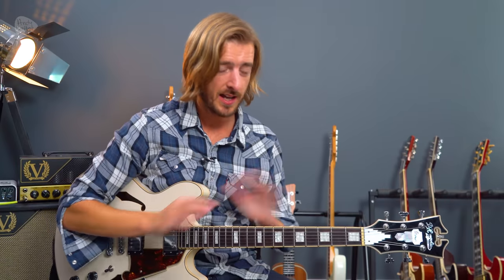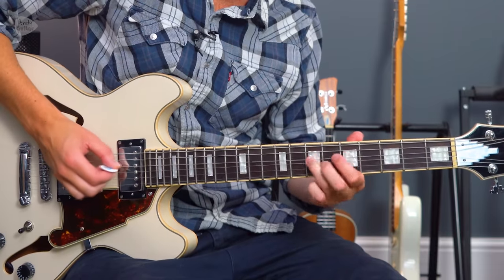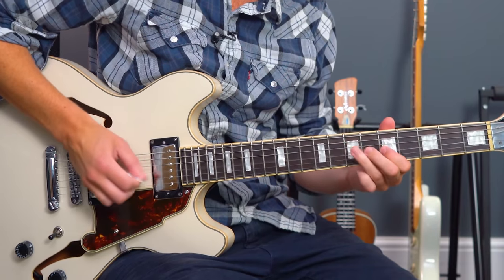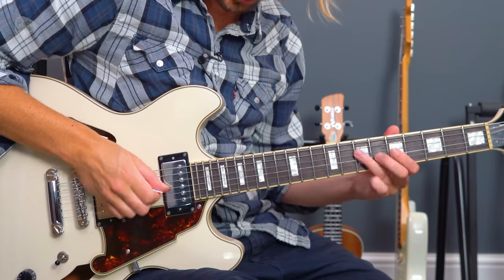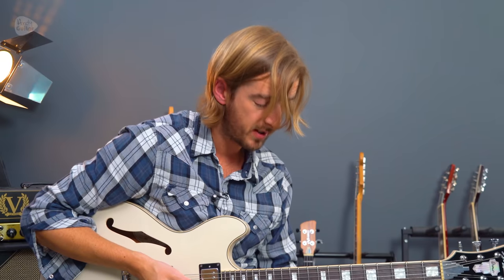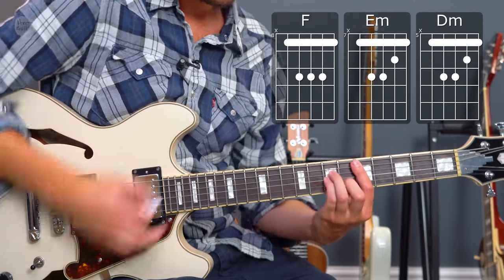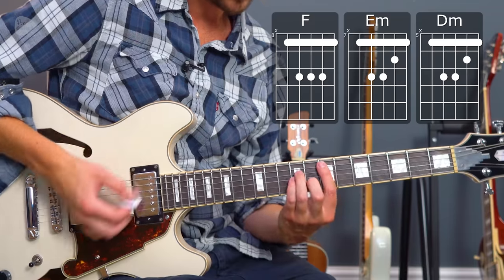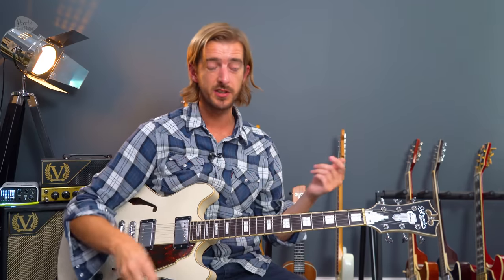The Rolling Stones - 'Miss You' Guitar Lesson Tutorial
✅  FREE 10 DAY TRIAL of ALL my premium courses
Here's how to play Miss You by The Rolling stones on electric guitar.

This song is based around a two chord vamp and a simple riff that uses the A minor pentatonic scale. There are other chords in the chorus, plus plenty of other lead ideas that interweave in classic Rolling Stones style - give it a go!

00:00 - Video Intro
00:49 - Chorus Chords
01:17 - Main Riff
04:10 - Main Riff Octaves
05:59 - Break Chords
06:41 - Jamming Over A Loop
10:34 - Video Outro